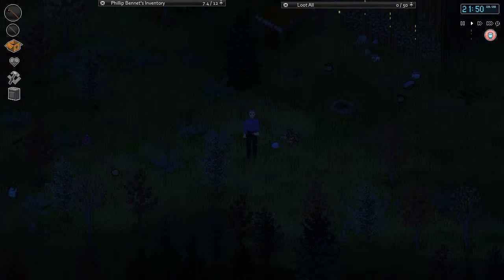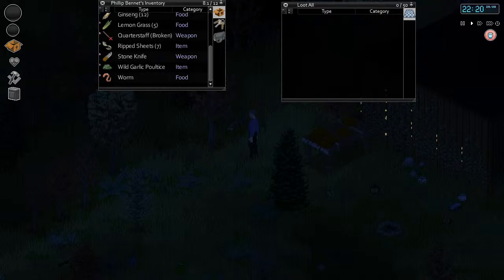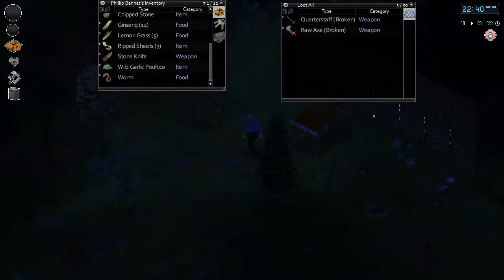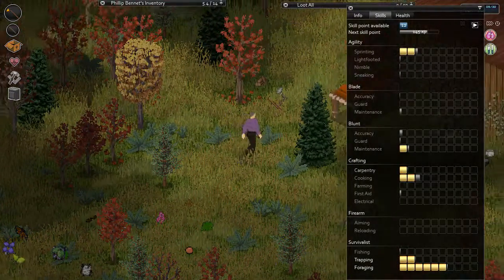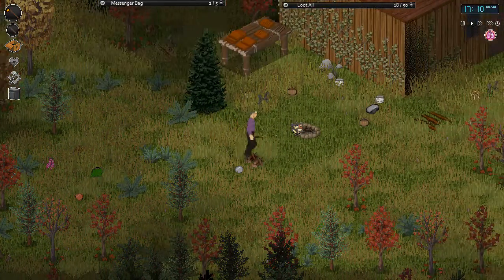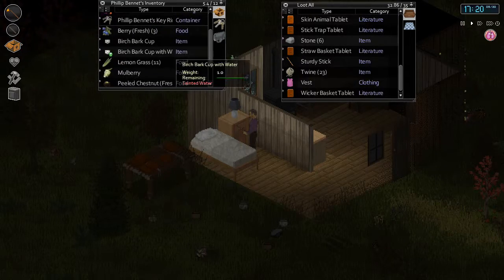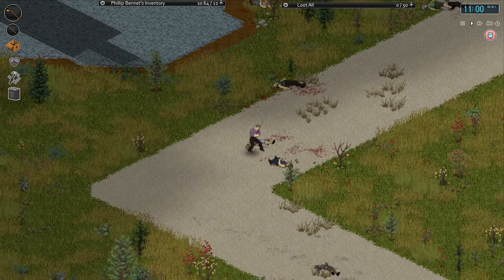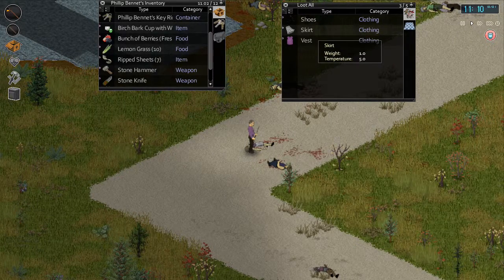Let's play Project Zomboid : Hydromancer Challenge Ep 12 (Gift)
Project Zomboid Let's play Hydrocraft mod gameplay
Finally Found some loot on zeds

Come join me as I accept this quirky little challenge.  Let's see how long I can survive with minimal supplies.  My build for this includes Park Ranger, low thirst and Herbalist for my positives and slow learner, slow reader, disorganized, all thumbs for my negatives.